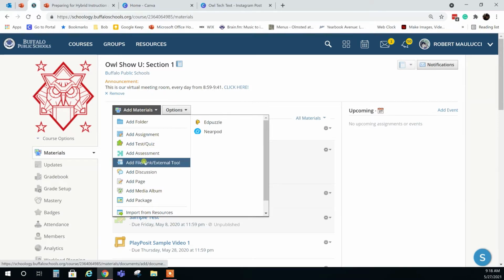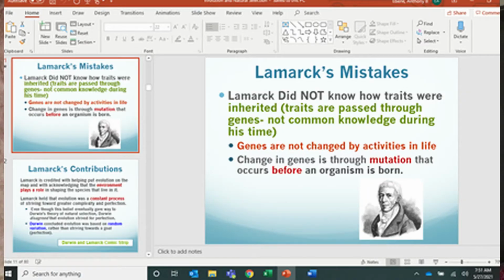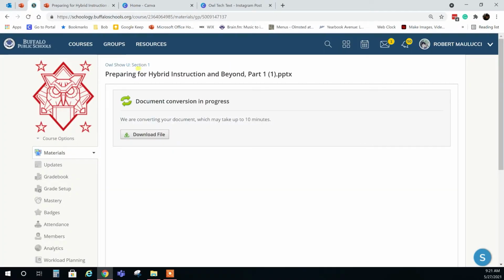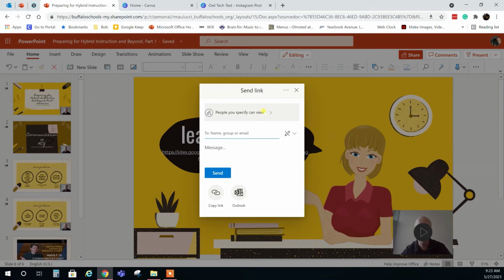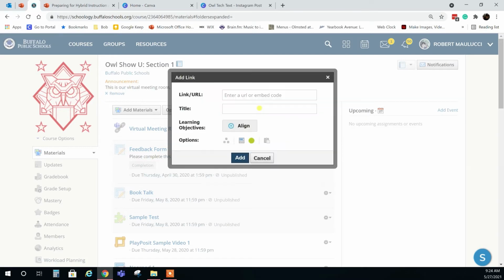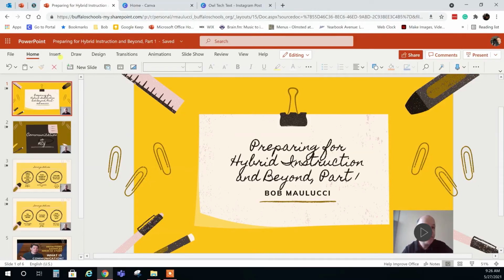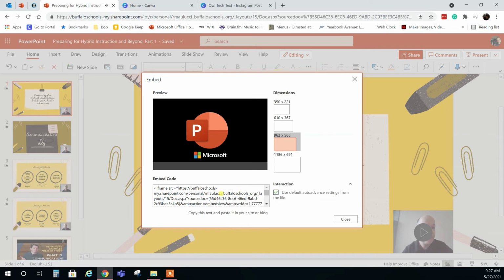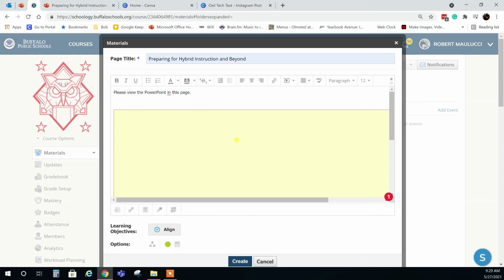Four Ways to Share a PowerPoint in Schoology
This video will show you 4 options for sharing. I think the last two are the clear winners with complicated PowerPoints, so watch to see what the limitations and benefits are for each.

Share as a file 1:47
Share as a PDF 4:30
Share as a Link 6:27
Embed the PowerPoint 10:00